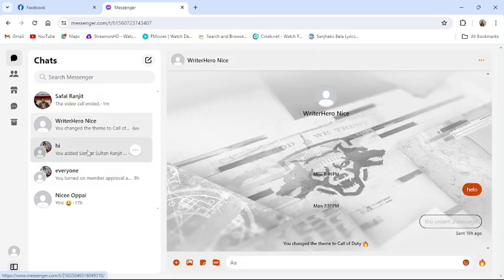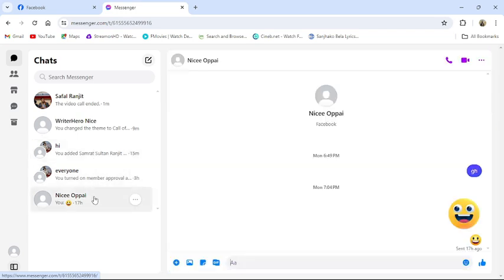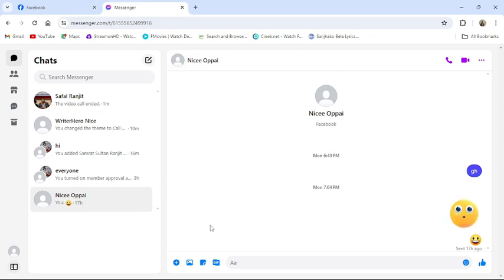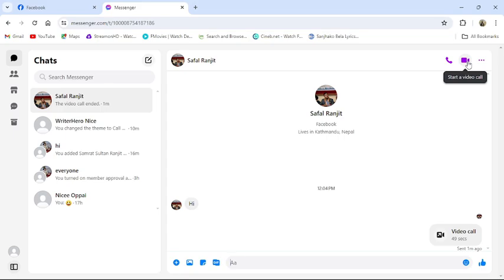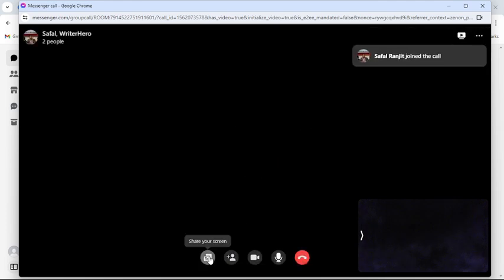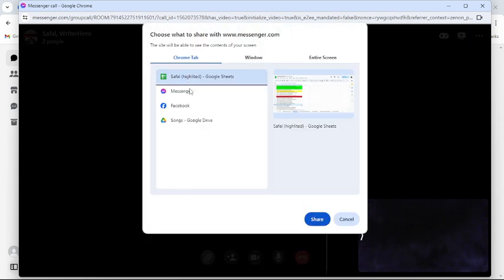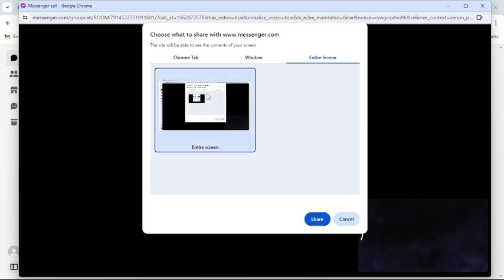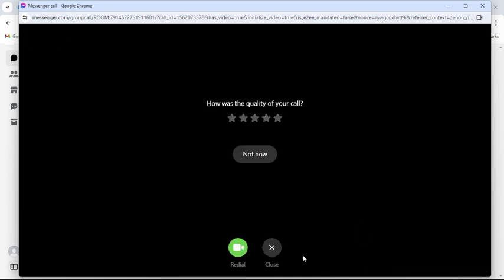How to Screen Share on Messenger PC 2024?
Collaborate and connect better by learning how to screen share on Messenger PC! In our detailed guide, "How to Screen Share on Messenger PC," we'll show you how to share your screen during video calls, making it easy to present ideas, demonstrate processes, or troubleshoot issues. With clear instructions and expert tips, you'll learn how to initiate screen sharing and ensure a smooth, lag-free experience. Whether you're working remotely, teaching, or just want to share something interesting, this guide will help you make the most of Messenger's screen sharing feature. Follow along as we guide you through the setup and usage, ensuring effective and engaging communication. Enhance your video calls—learn how to screen share on Messenger PC today!